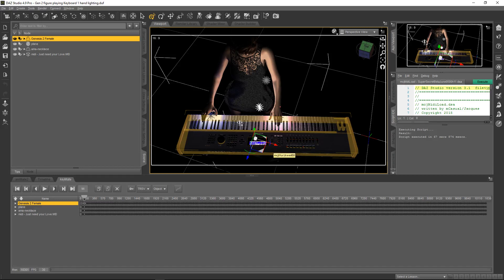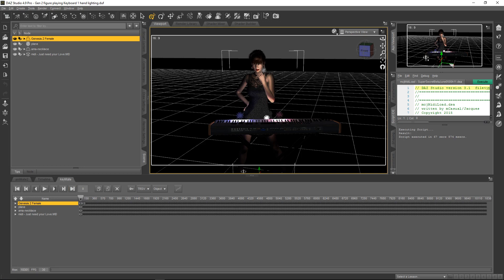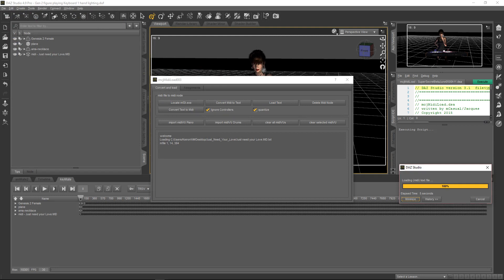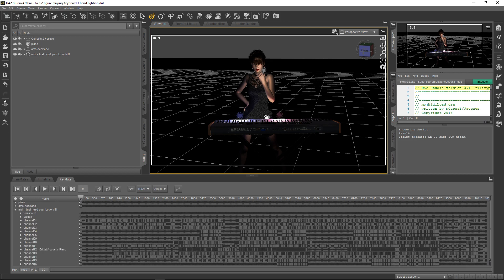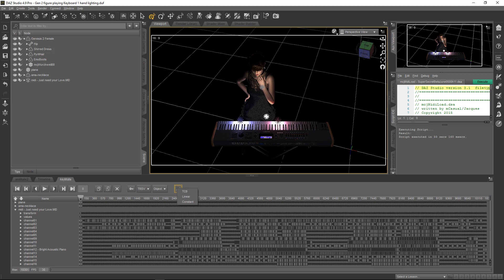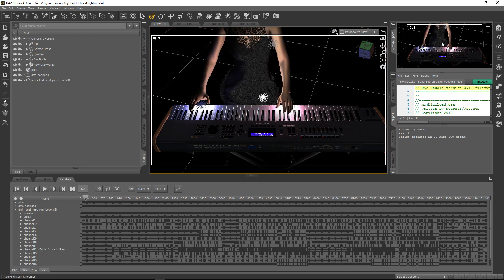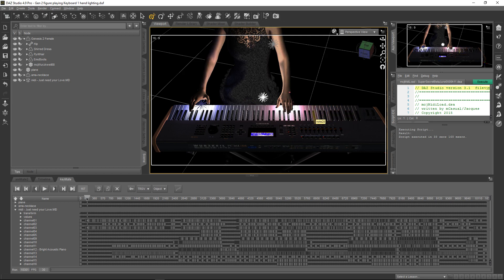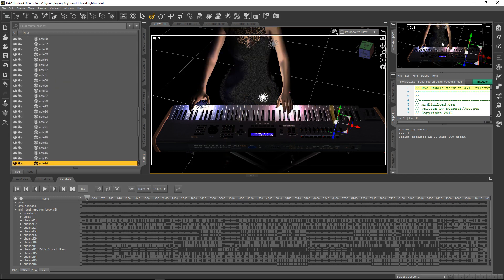Animating a Keyboard model using Daz Studio 4.9 and a MIDI text file 1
How to load your MIDI text file using MIDIload
How to create your first Instrument Definition
How to load your Keyboard Definition into your Keyboard Model to animate the Keyboard Keys